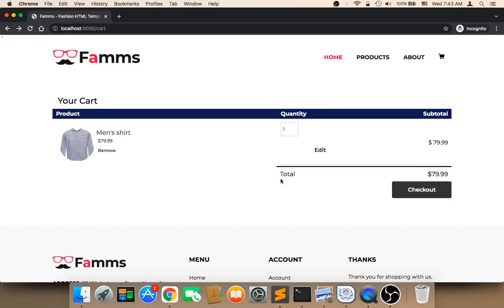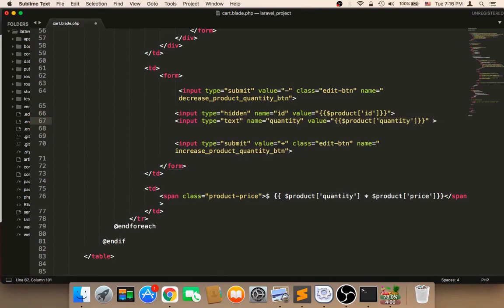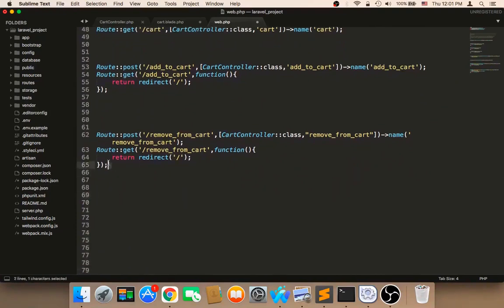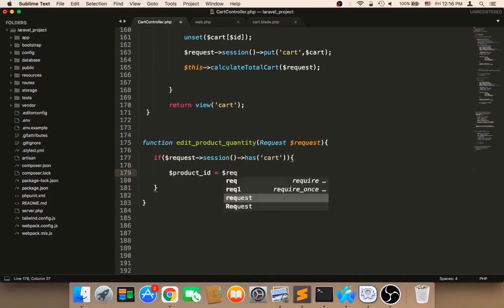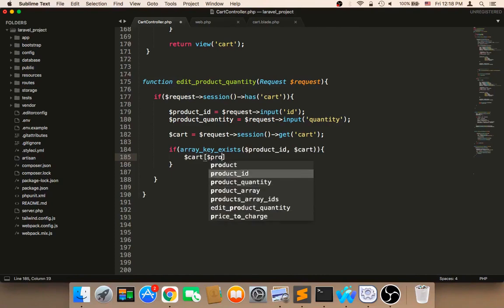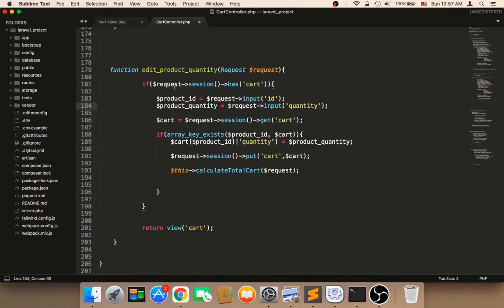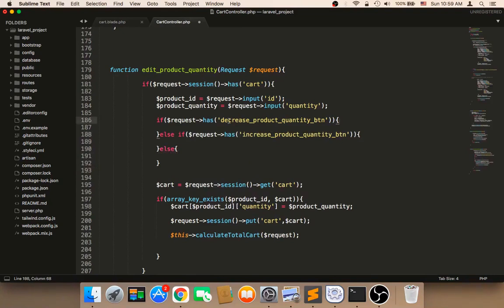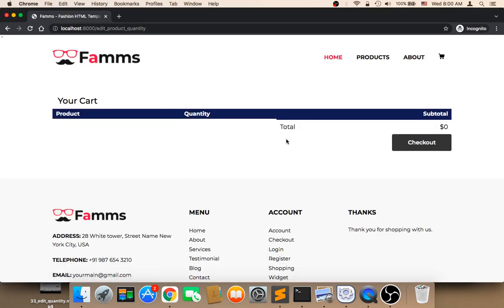Create Clothes E-commerce Website Using Laravel - Part 33